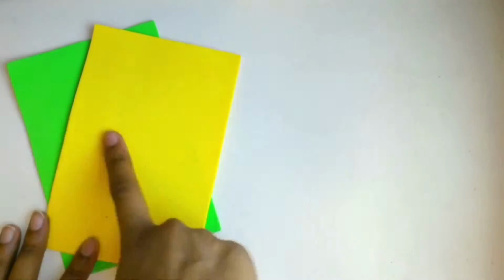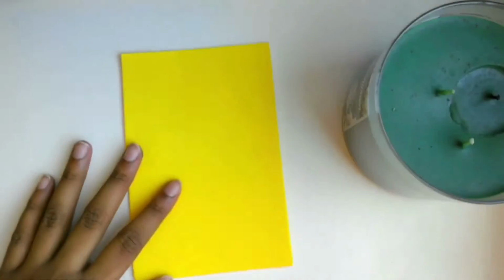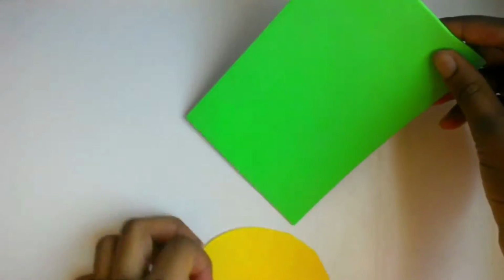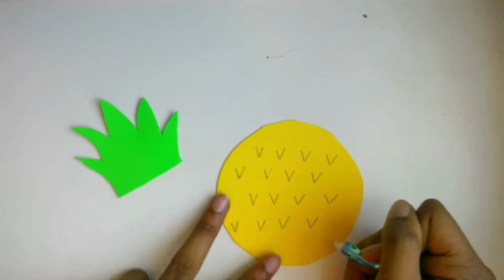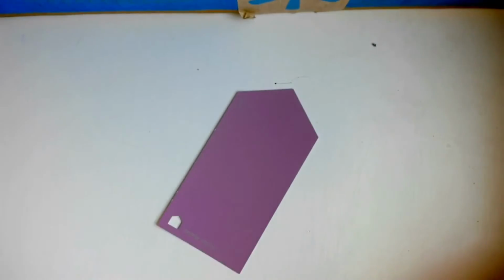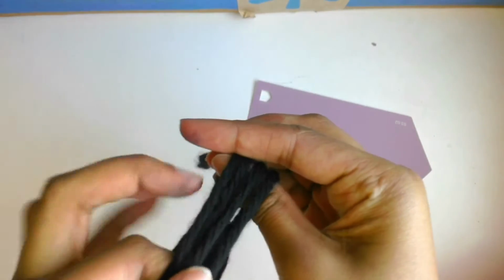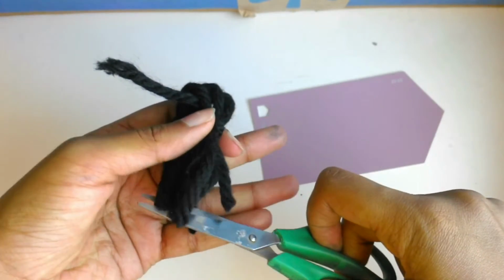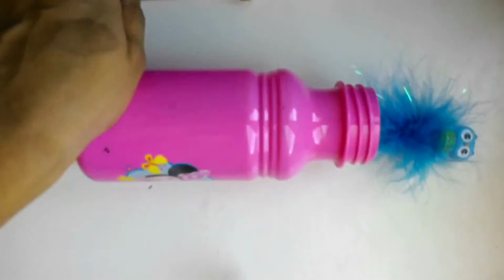Awesome Summer Diys You Will Love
Learn how to make a pineapple coaster, a tassel, and a vase out of any container.

C H E C K O U T M Y C H A N N E L !
A B O U T M E:

EDITING APPS Imovie and Pocket Video

M U S I C U S E D: Closer Chainsmokers Violin Cover

➜ A T T E N T I O N C O M P A N I E S :